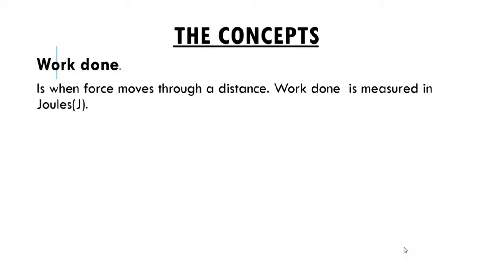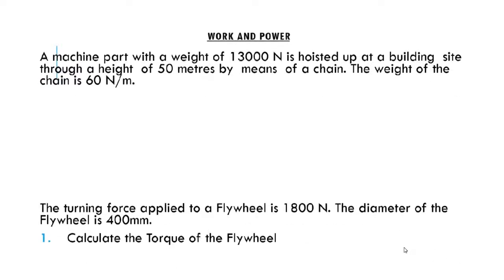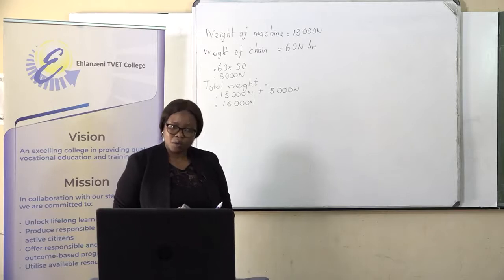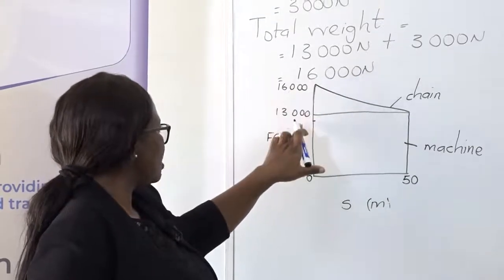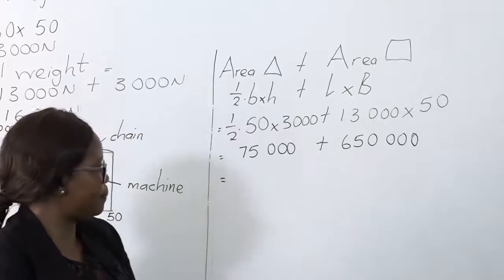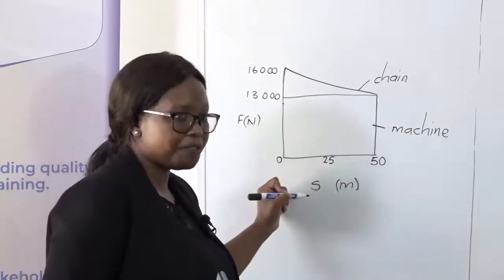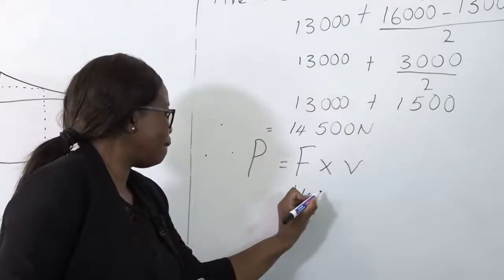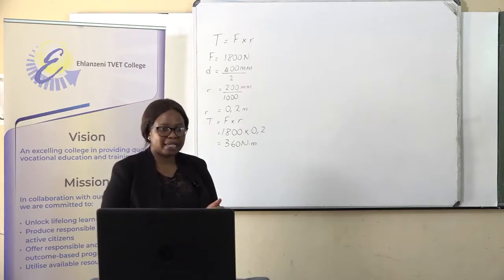TVET's COVID 19 Learner Support Program EP94